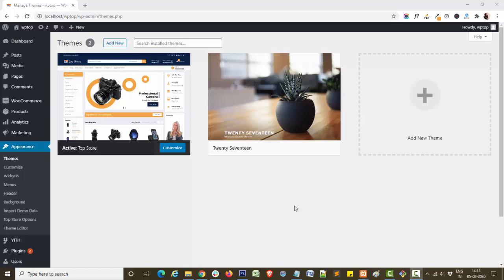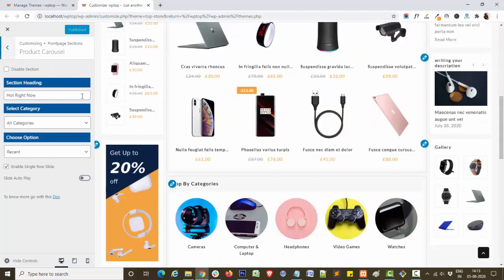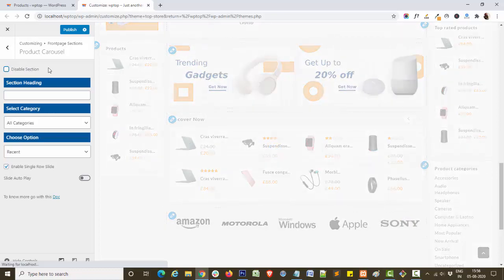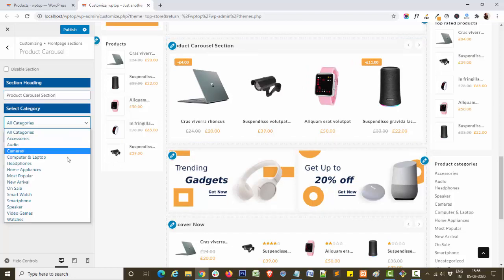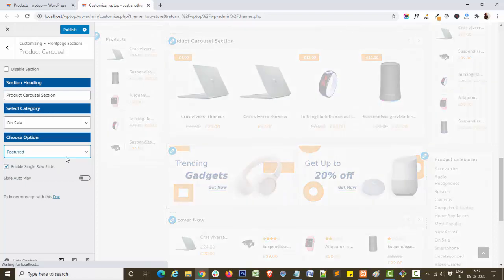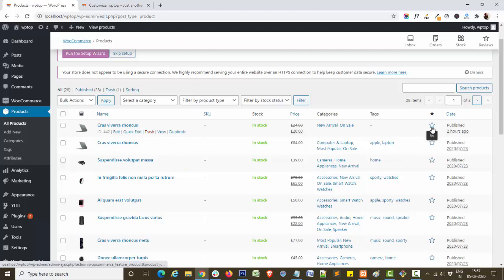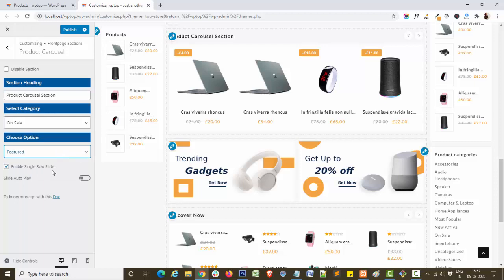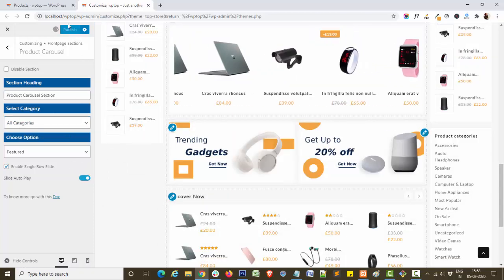Product Carousel Section in Top Store Theme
In this video we explained how you can Customize Product Carousel Section in Top Store Theme